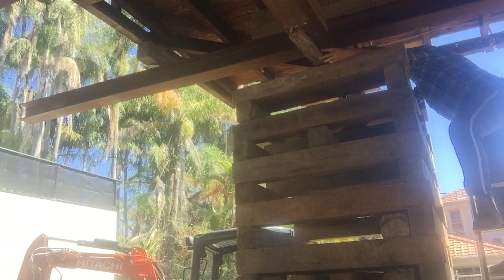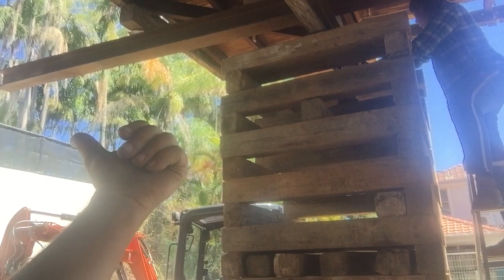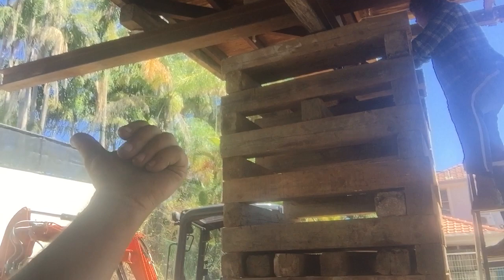House restumping. Ascot job no 24 Sliding the house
Educating my son, Francis on sliding houses as I assist him in setting up the house for its slide into its final possition.

House sliding is an art and takes a little while to learn. This house has a tile roof so it weighs about 60 ton, its a big house.

We are moving into e waste recycling in 2021
E Waste, Recycling - CPT Trust Recycling - Brisbane, Queensland
Click on the link below to go to our site. look forward to recycling your e-waste. Free pickup